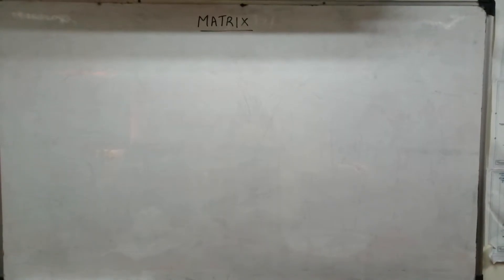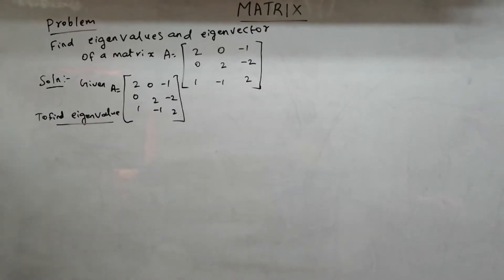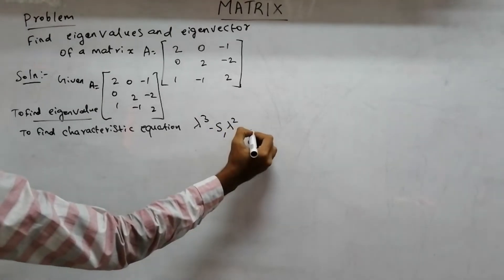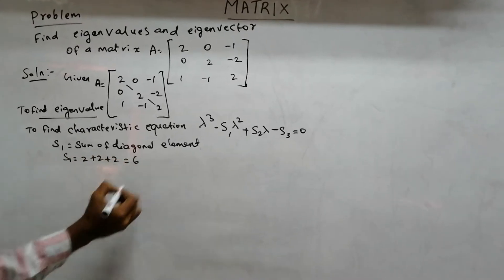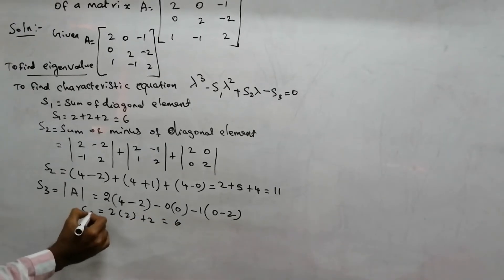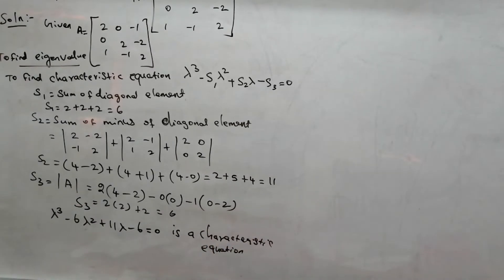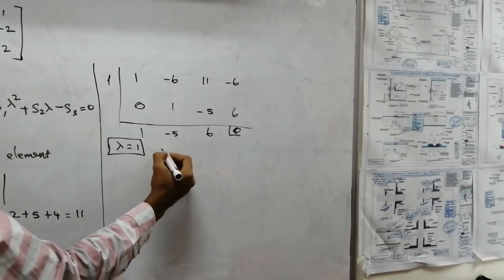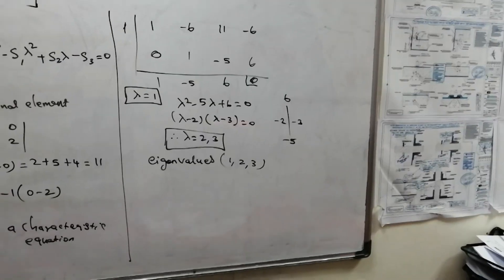eigenvalues and eigenvector in 3x3 matric problem in tamil(தமிழ்)-Matrix